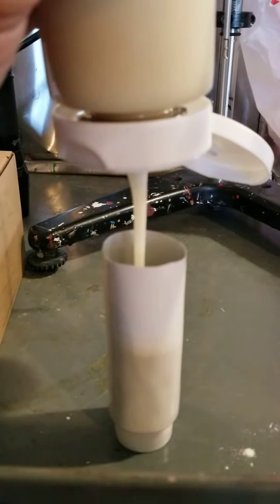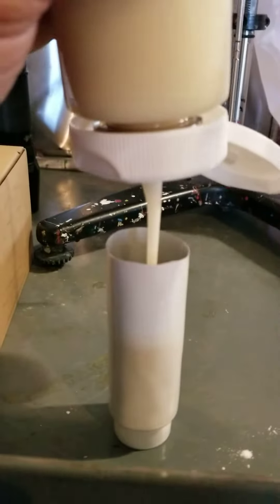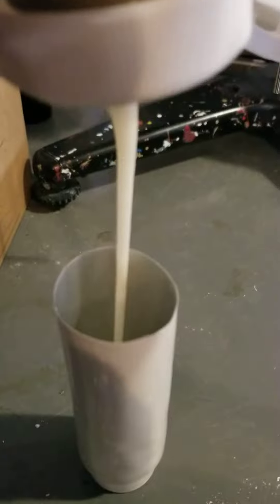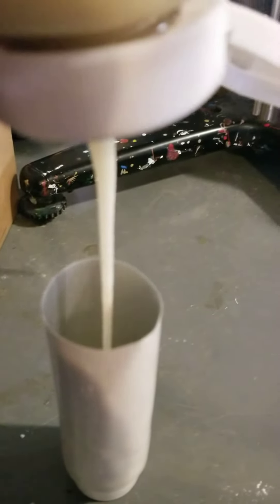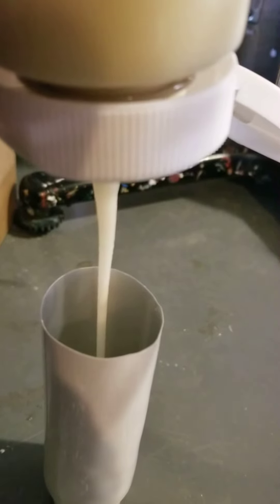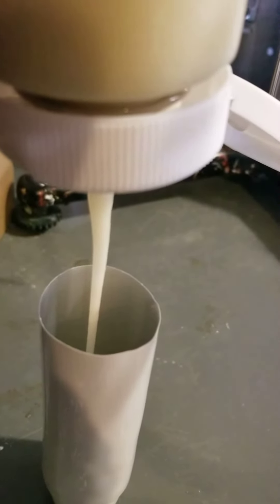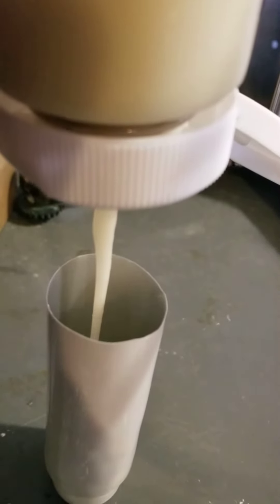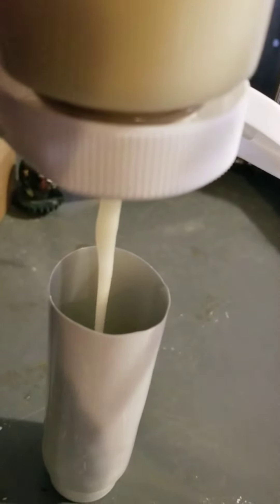Ketchup Bottle Dispenser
Pressurized to approximately 10 psi